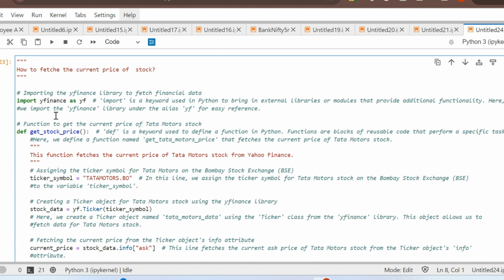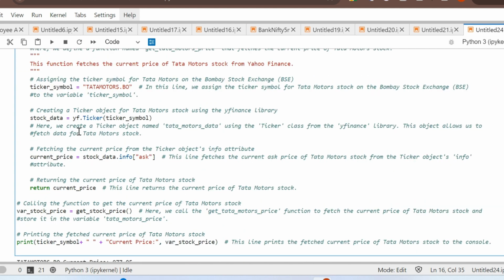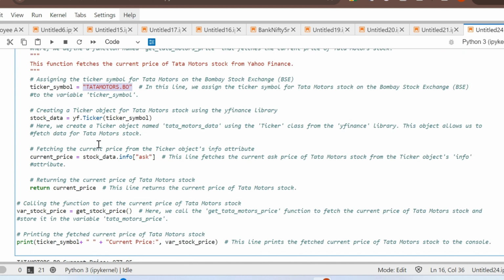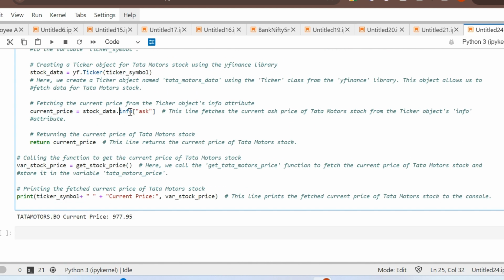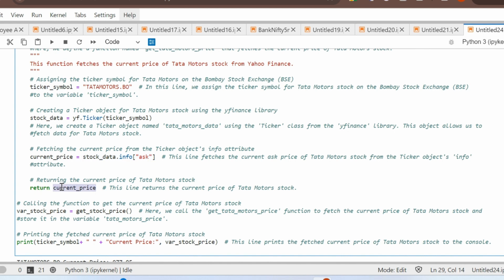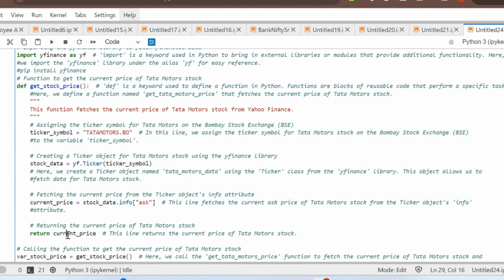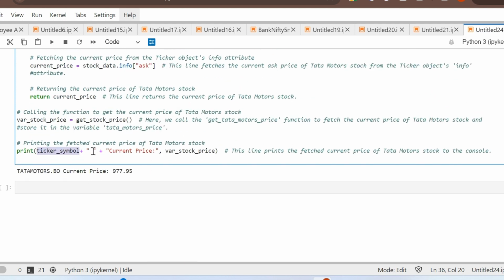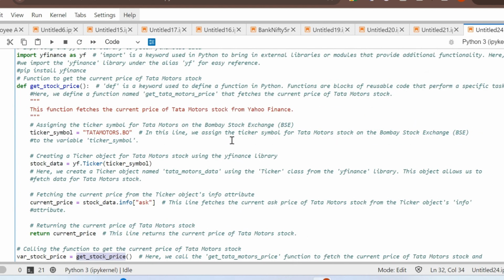I Got Stock Prices with Ease Using Python for Finance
Unleash the power of Python to access real-time and historical stock prices. This video provides a step-by-step guide for beginners, teaching you how to use Python libraries to retrieve valuable stock market data.